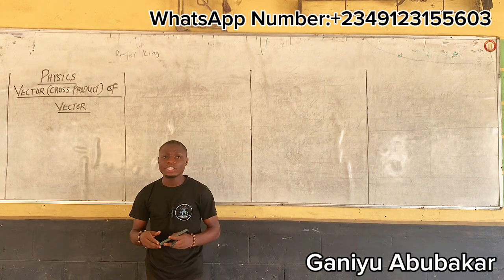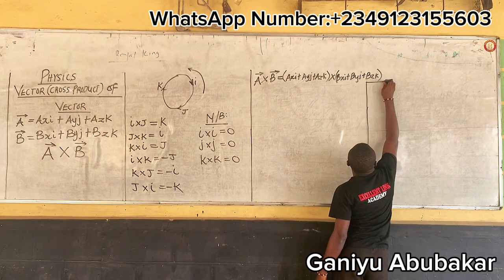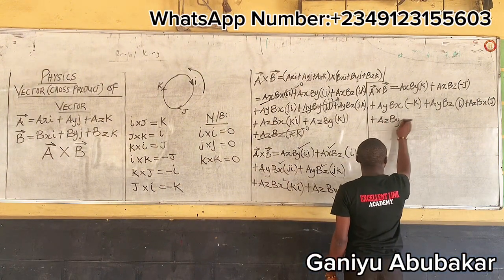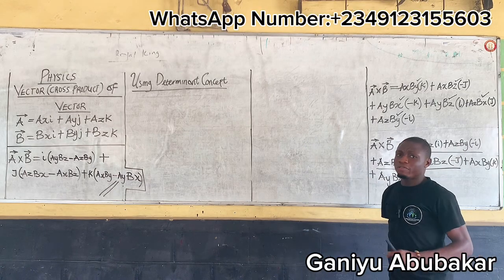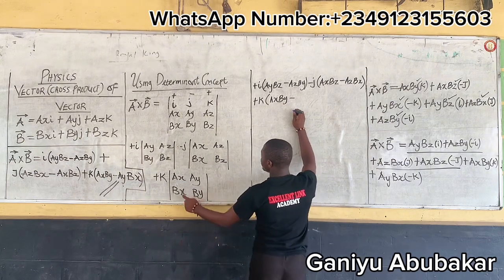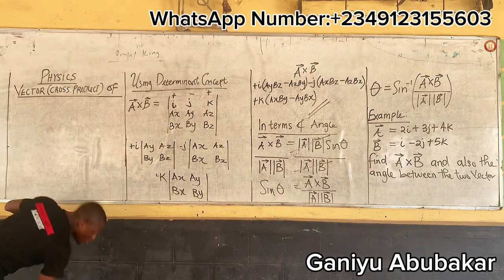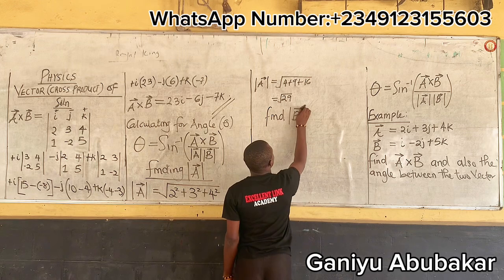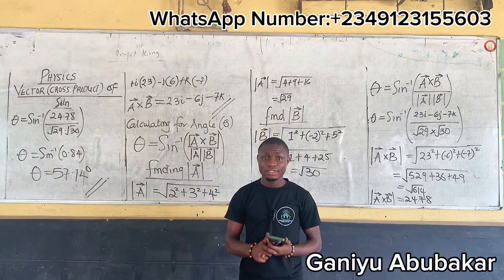The Cross Product of Vectors | How to Use a 3x3 Matrix Determinant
In this advanced physics and further mathematics tutorial, we break down Multiplication of Vectors Part 2: The Cross Product (Vector Product) from the absolute ground up. While the dot product results in a scalar, the cross product produces a completely new vector that stands perfectly perpendicular to both original vectors. Mastering this operation is vital for solving problems involving torque, angular momentum, and magnetic fields.

We walk you through this advanced vector algebra workspace step-by-step:

The Core Definition (The Vector Product): Understanding why the direction of a cross product is governed by the Right-Hand Rule. We introduce the geometric formula: A x B = |A| |B| sin(theta) n-hat, where n-hat is the unit vector pointing perpendicular to the plane.

The Cyclic Unit Vector Rules: Revealing how unit vectors cross each other. We show you the simple visual circle trick to remember why:

i x j = k

j x k = i

k x i = j
We also show you why reversing the order flips the sign (j x i = -k), proving that the cross product is non-commutative.

Derivation via the 3x3 Matrix Determinant: The ultimate foolproof method for your exams! We build a 3x3 matrix where:

Row 1 contains the unit directional basis vectors: [i, j, k]

Row 2 contains the components of the first vector: [ax, ay, az]

Row 3 contains the components of the second vector: [bx, by, bz]

Solving the 3x3 Determinant Step-by-Step: We break the large 3x3 matrix down into three smaller 2x2 determinants using the standard sign pattern (Positive i, Negative j, Positive k). We explicitly show you how to cross-multiply the terms so you never make a careless sign error under exam pressure.

Authentic Exam Past Questions: Detailed, step-by-step solutions to tricky past examination questions where you are required to compute the cross product of two 3D vectors or find a vector perpendicular to a given plane.

This video directly aligns with universal advanced physics and further mathematics standards taught in Senior Secondary Schools, Class 12, A-Level Mathematics, WAEC/WASSCE, NECO, JAMB UTME, Post-UTME, and introductory College Physics and Engineering courses. It serves as an invaluable, highly targeted revision resource for science students sitting for competitive entrance examinations worldwide.